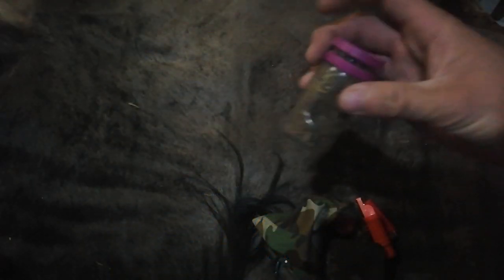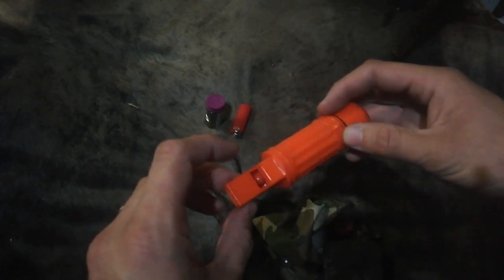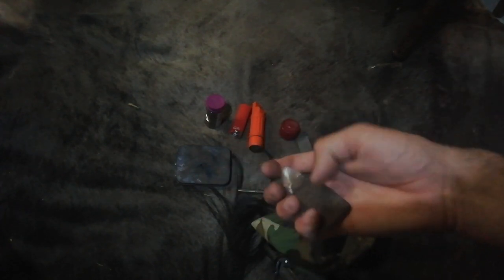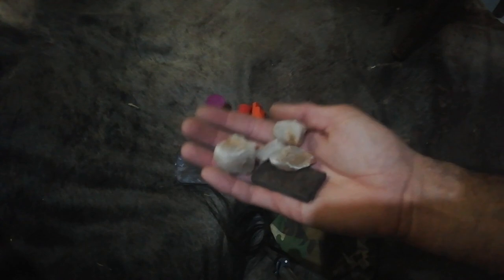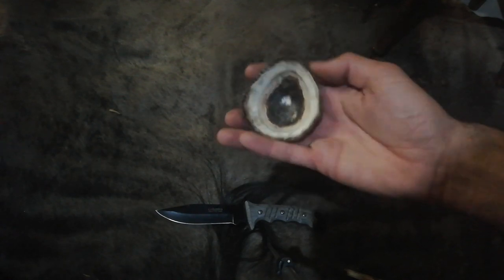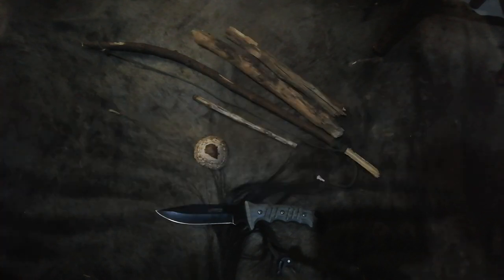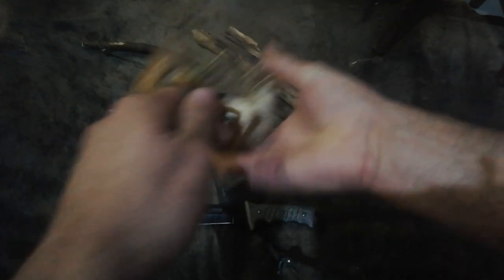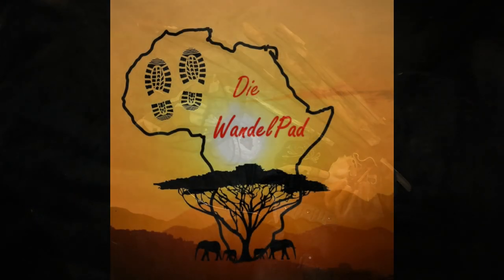My Bushcraft Fire Kit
My Bushcraft Fire kit - just a short video on what my fire kit contains when I head out into the South African bush.